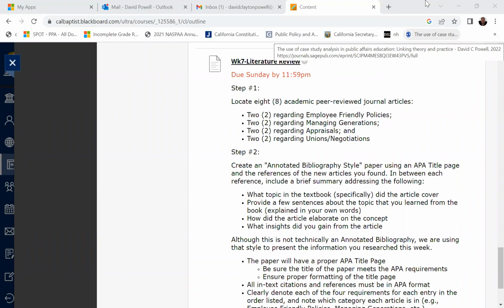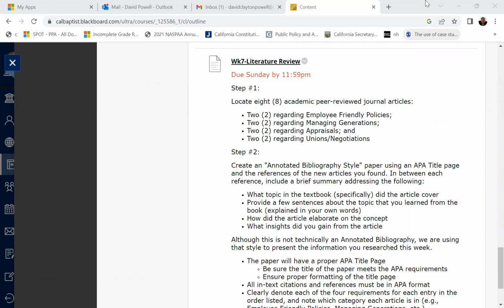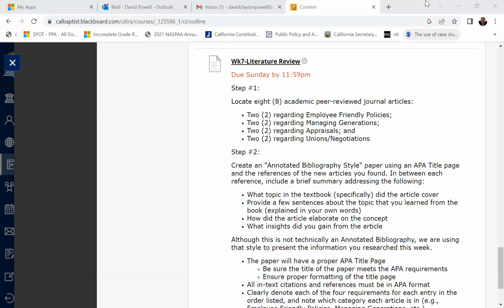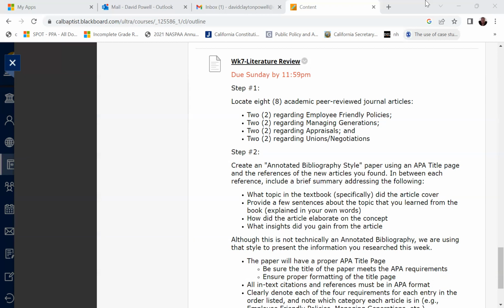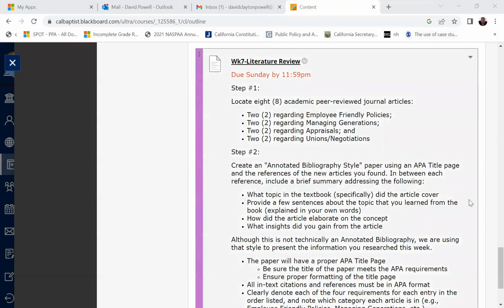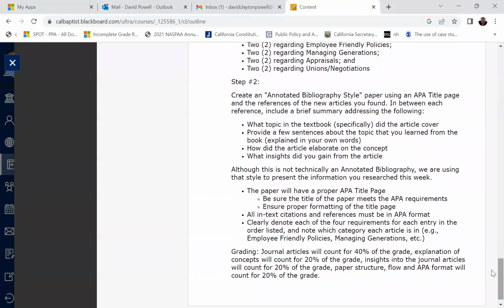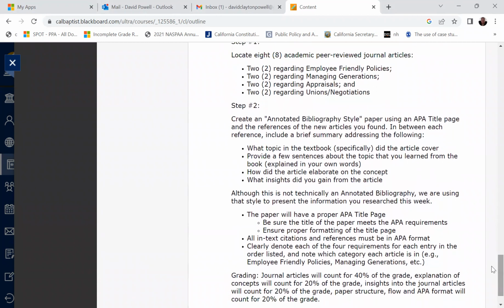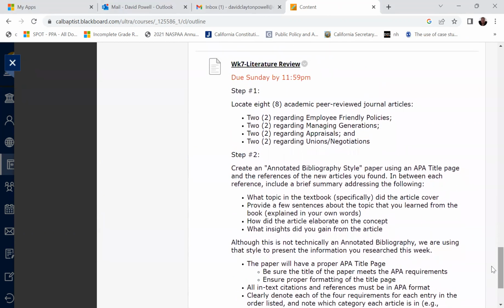Week 7 Assignments